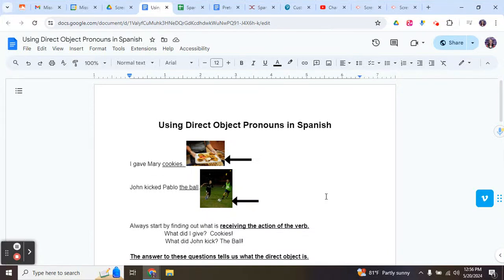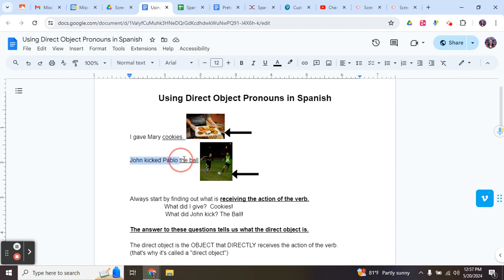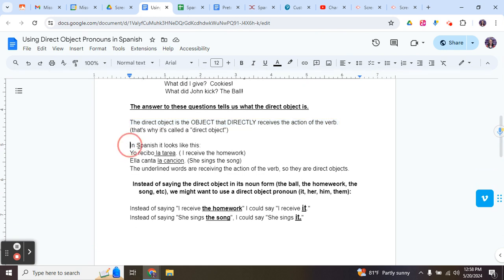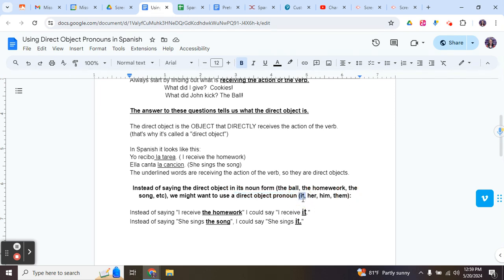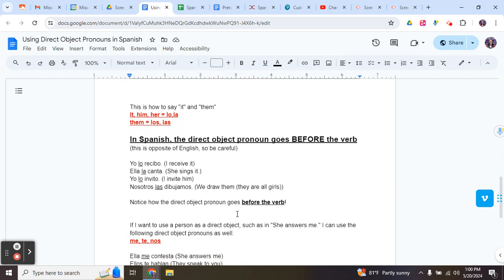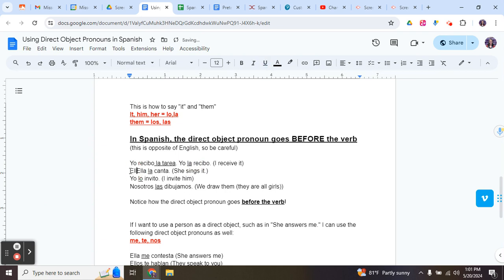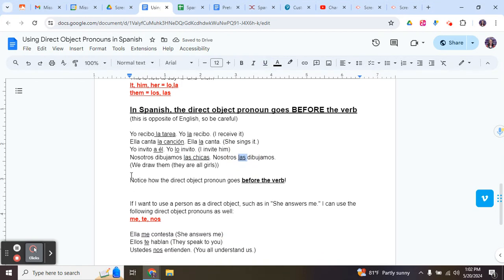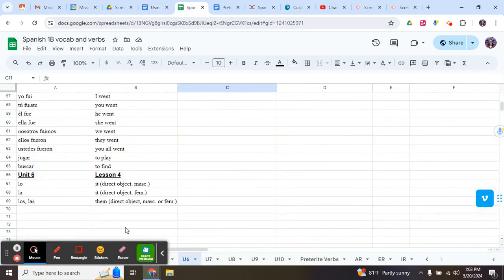Direct Object Pronouns